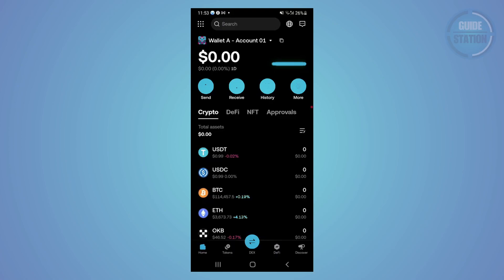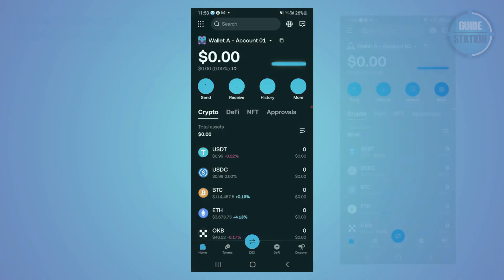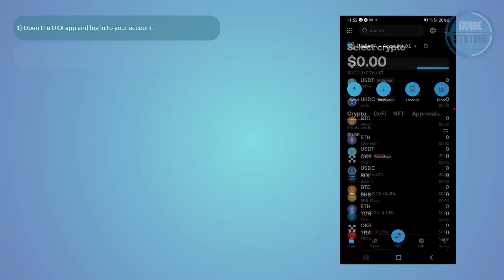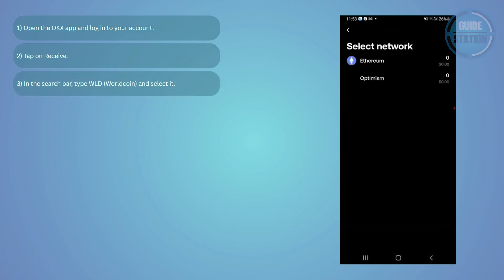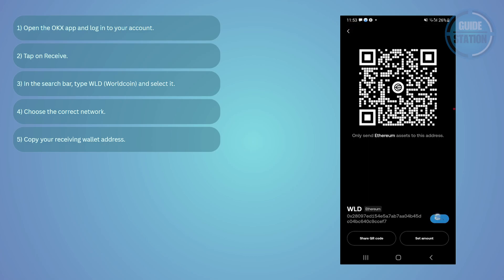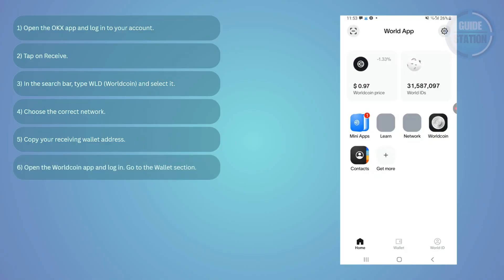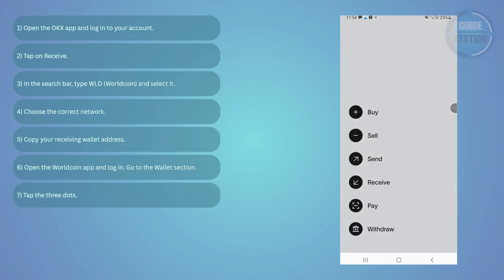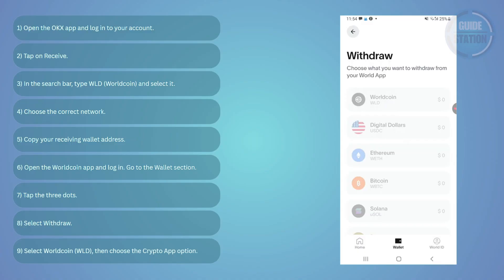How To Transfer Worldcoin To OKX (Full Guide)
How do I transfer Worldcoin to OKX? In this video tutorial, I’ll show you how to send your WLD tokens into your OKX account. Enjoy!